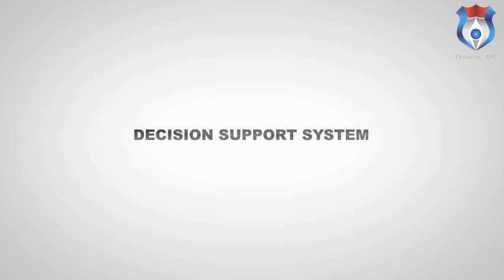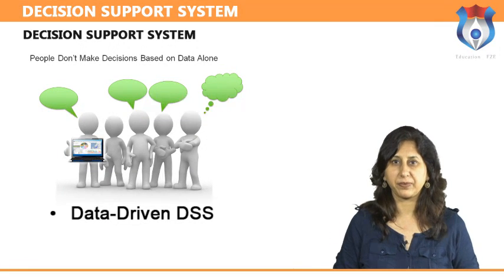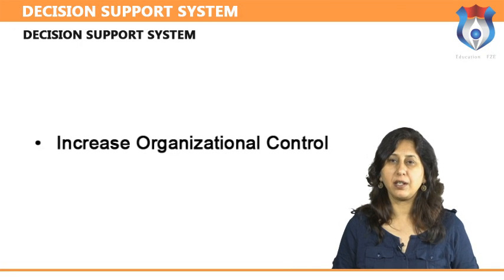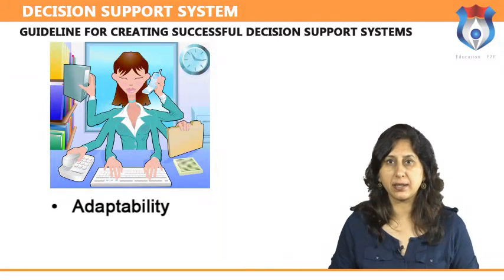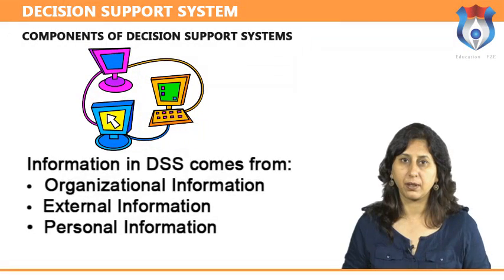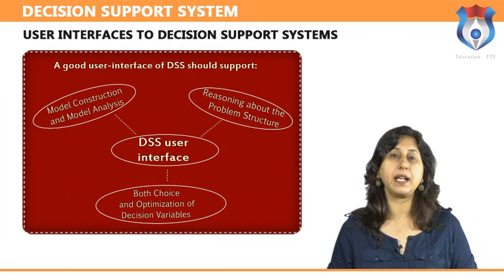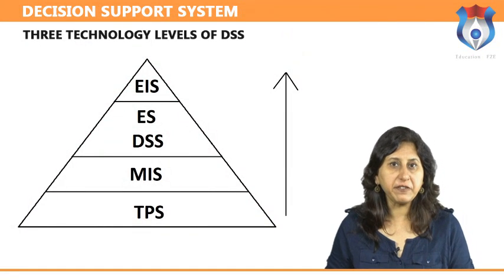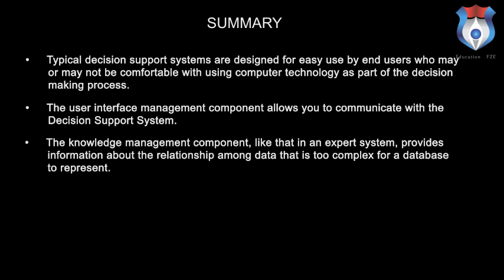Decision Support System